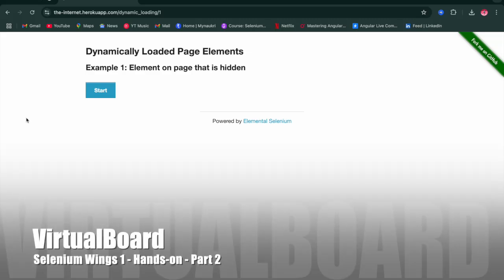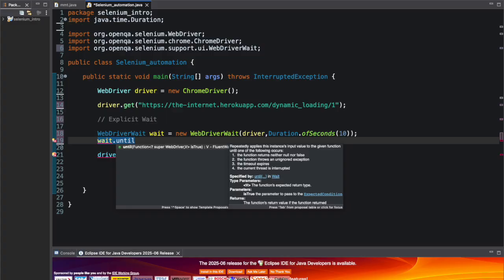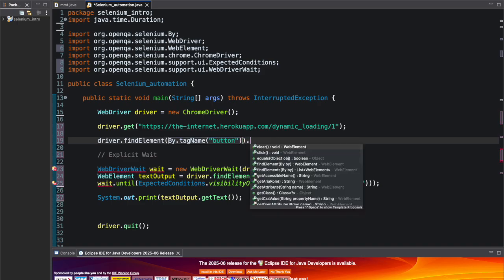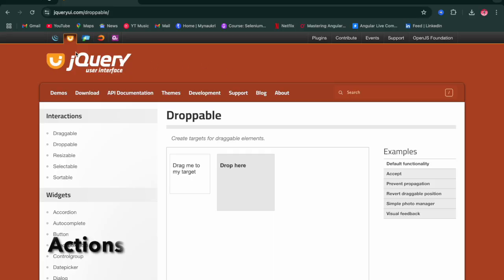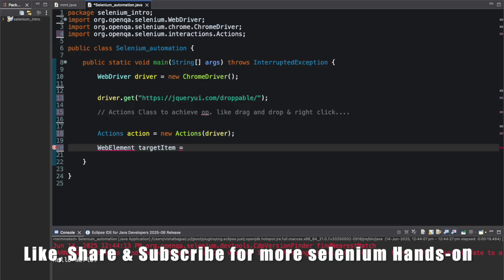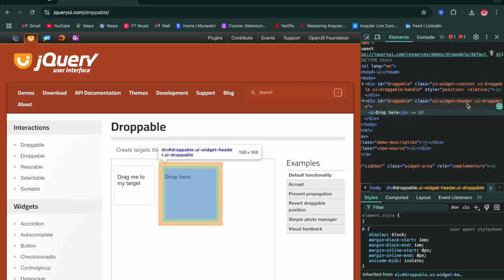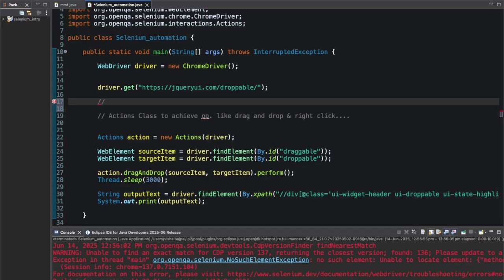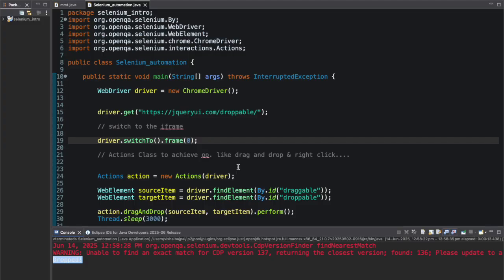Master Selenium Waits in 10 Mins 🚀 (Practical Guide)